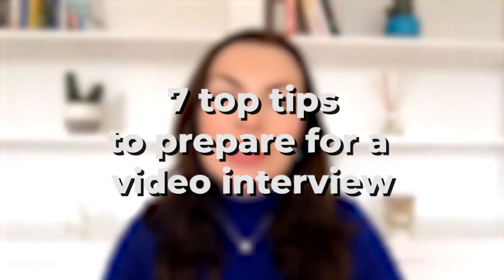Top tips on how to prepare for video interviews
Top tips on how to prepare for video interviews Margaret Buj Top tips on how to prepare for video interviews